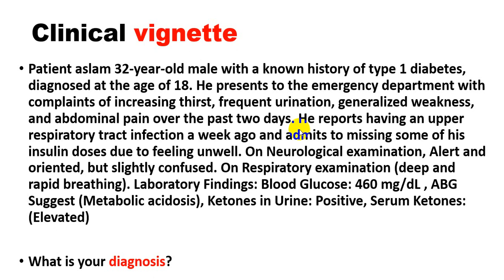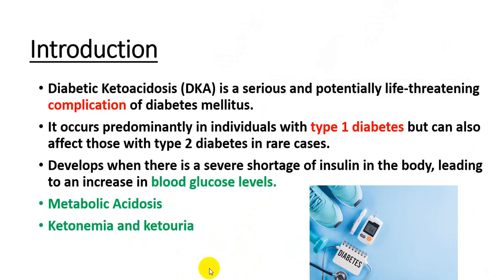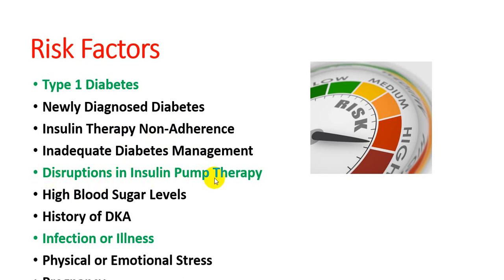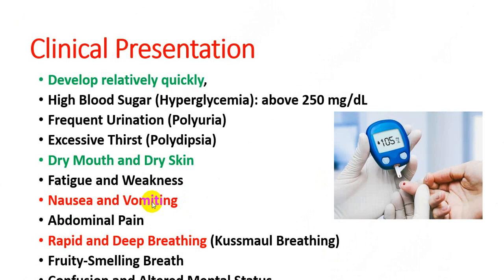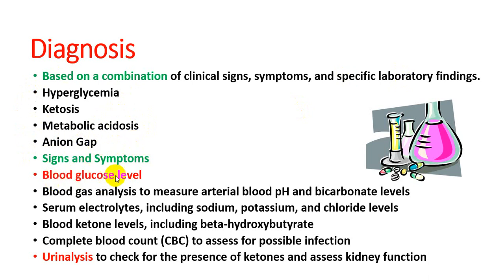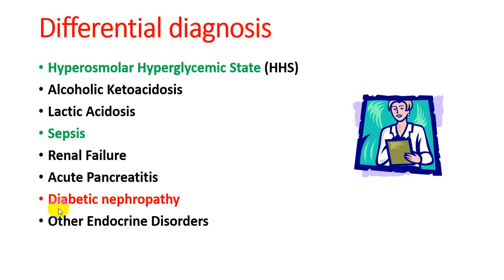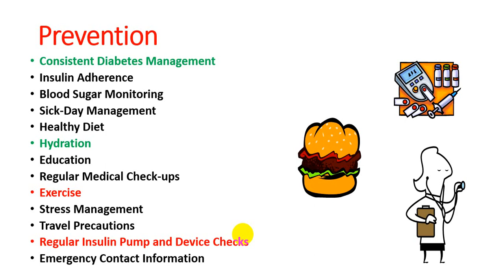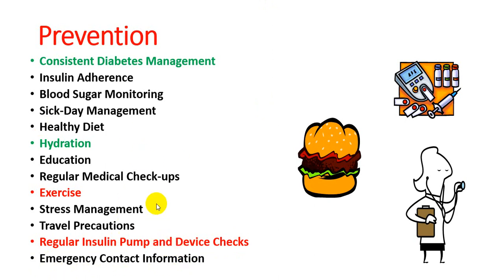Diabetic Ketoacidosis Complete Details Causes, Symptoms, Diagnosis, Treatment | Dr Mubashar Ata